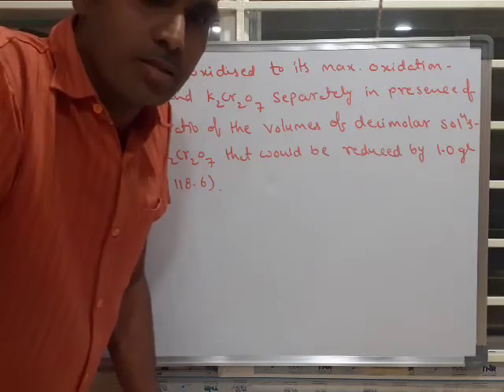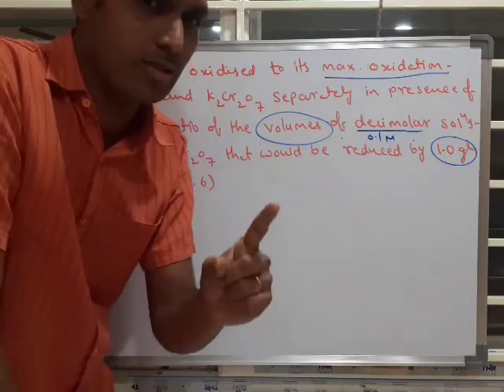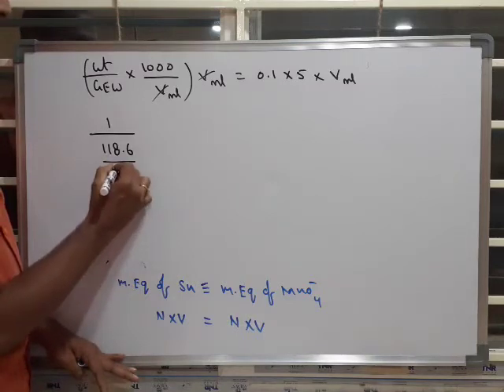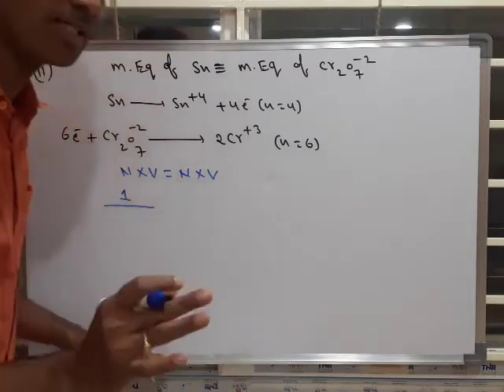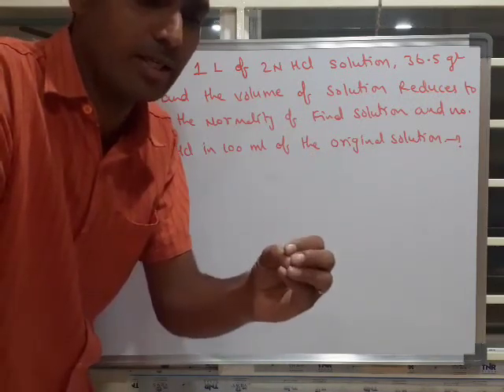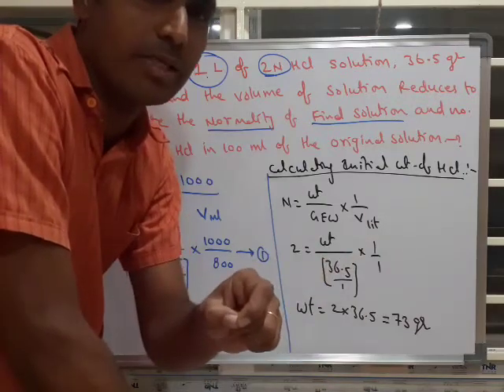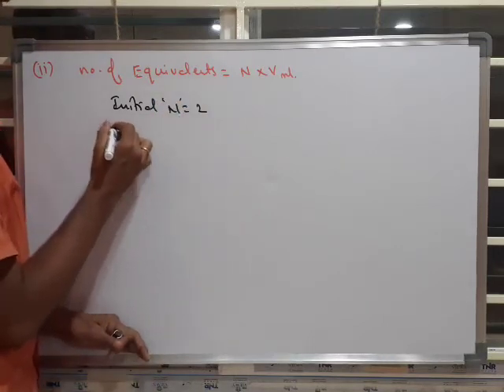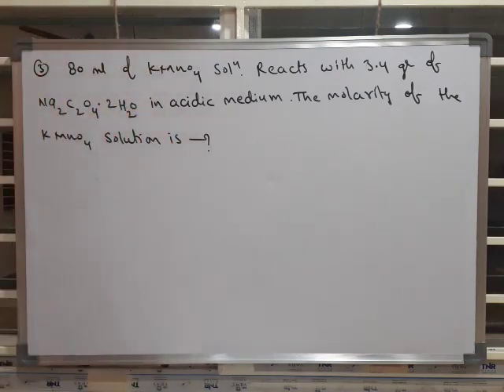Stoichiometry problems-4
Stoichiometry